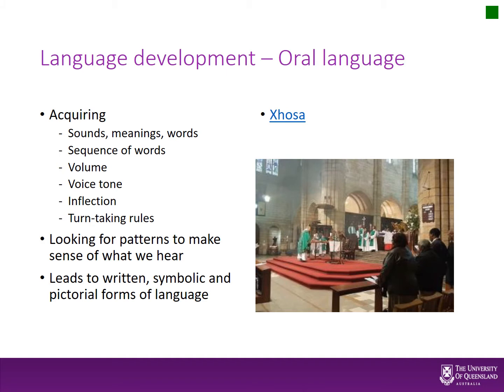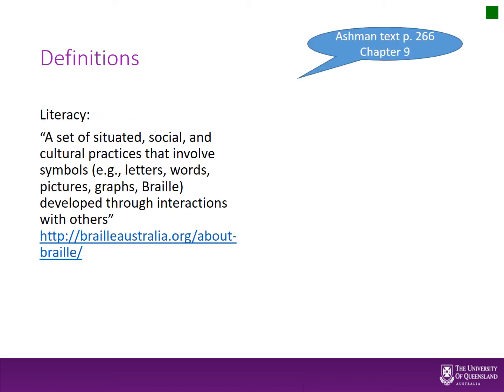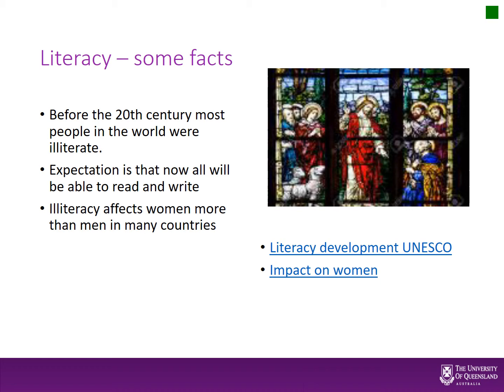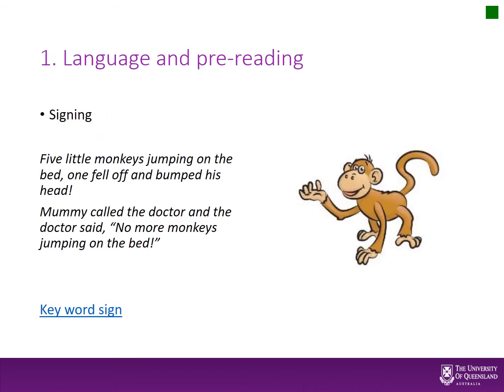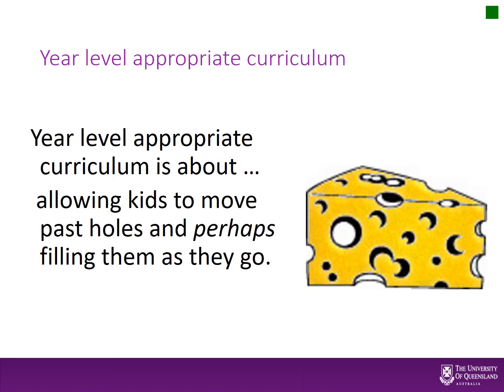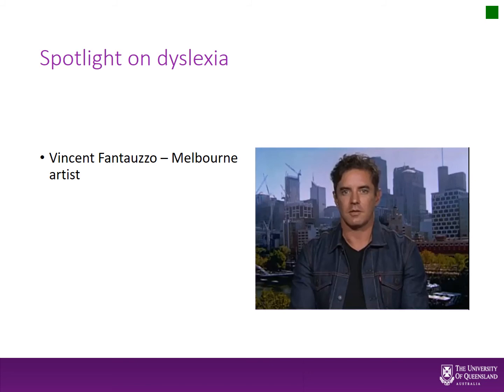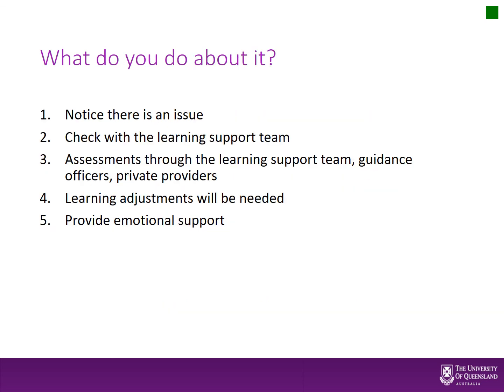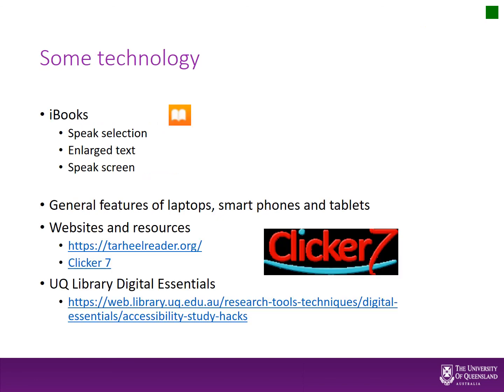EDUC 7210 Literacy Development